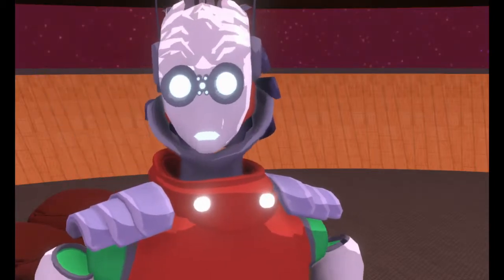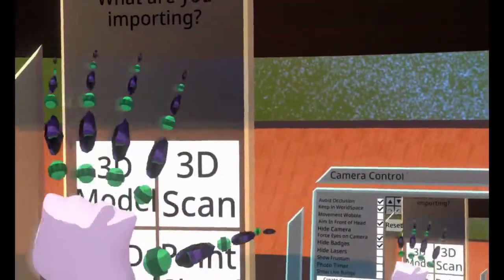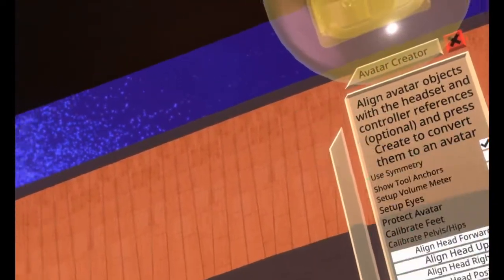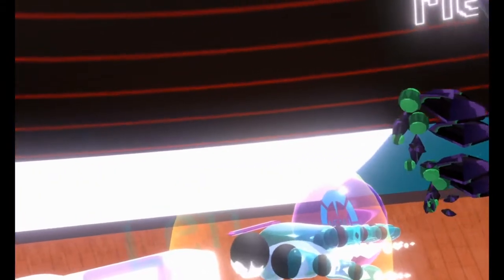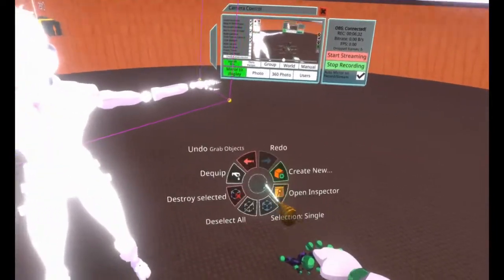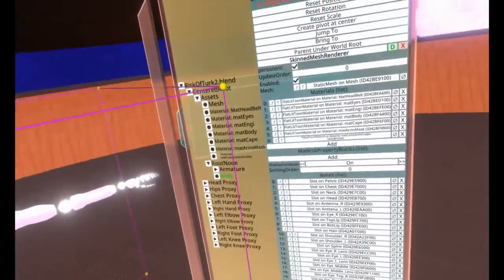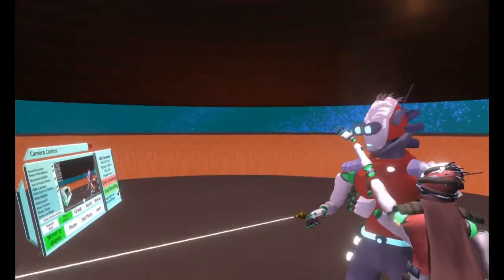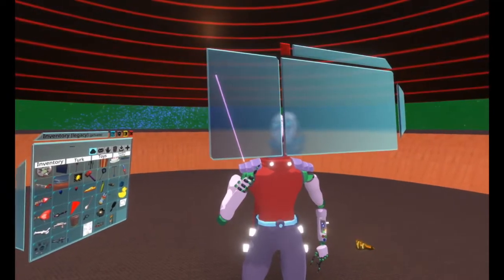How to get setup and get into Neos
First day on Neos? Watch this to kinda help :)